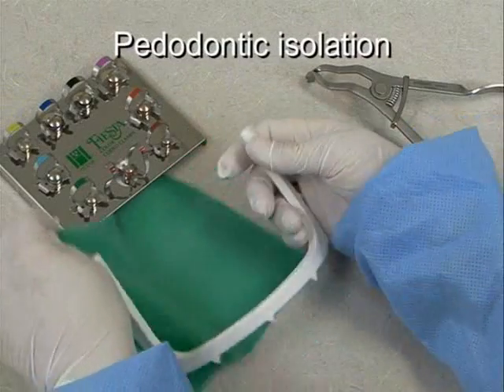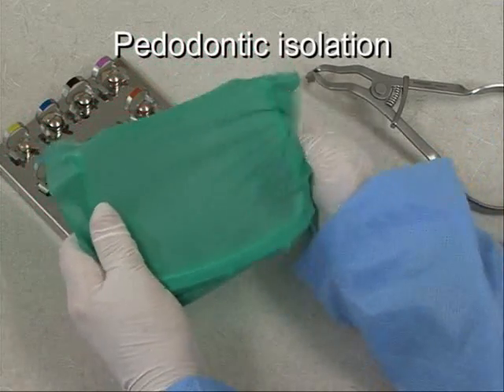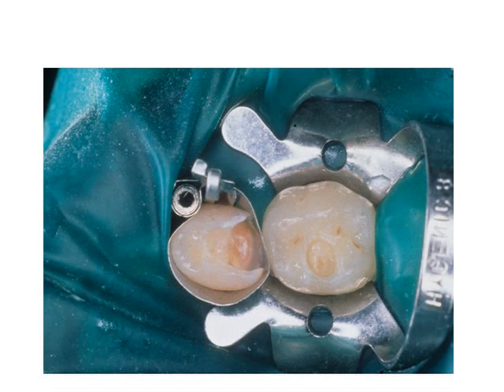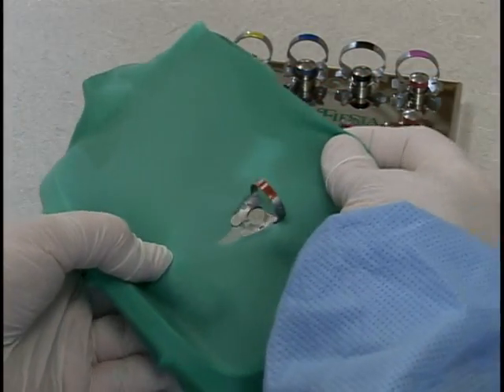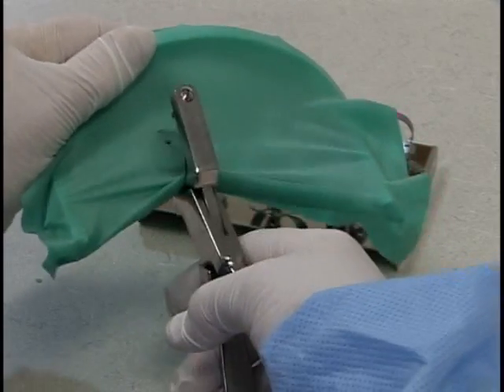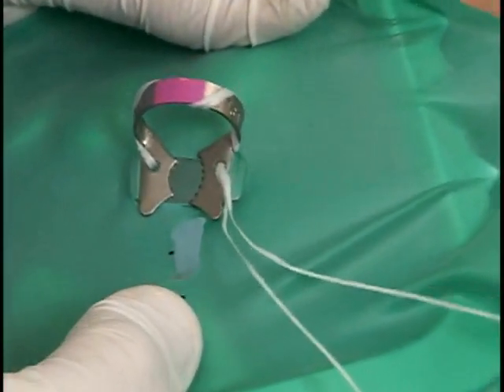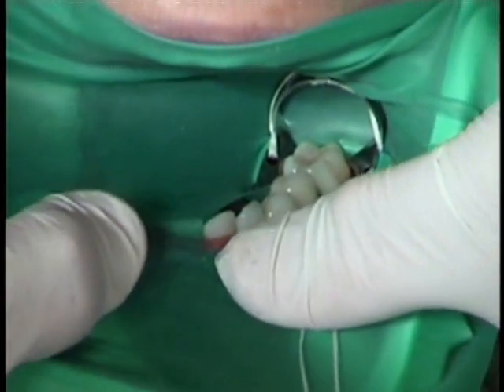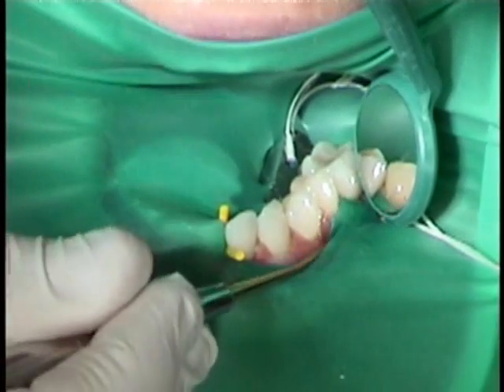Pedodontic Isolation Technique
✔️ About COLTENE

 ▬ Social Media ▬▬▬▬▬▬▬▬▬▬▬▬▬▬▬